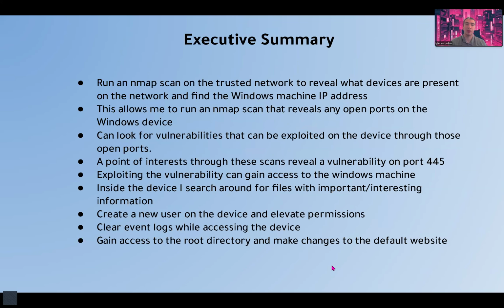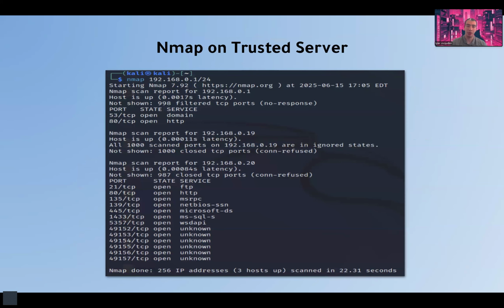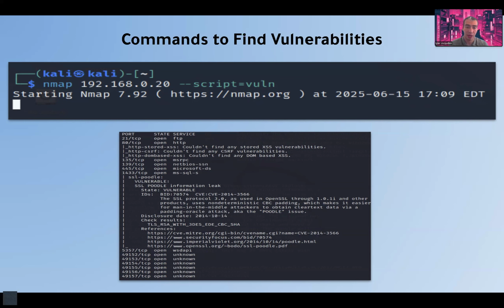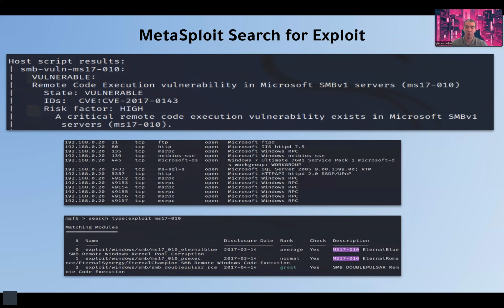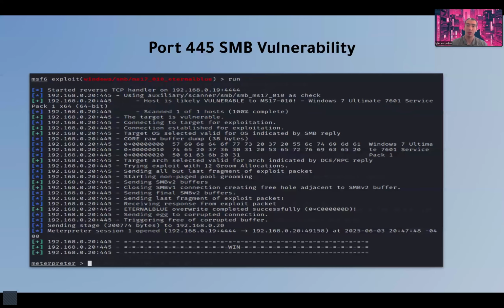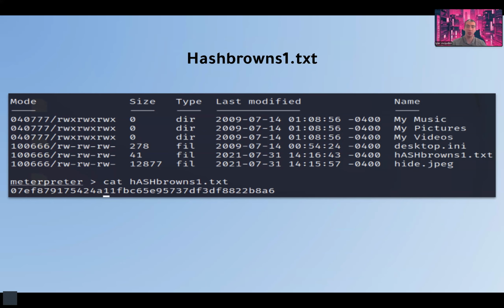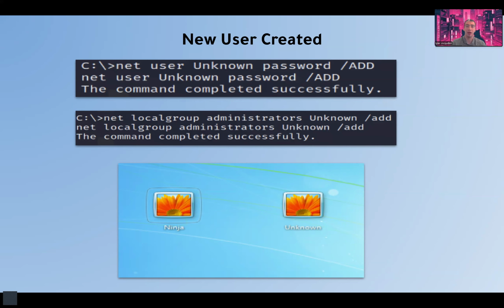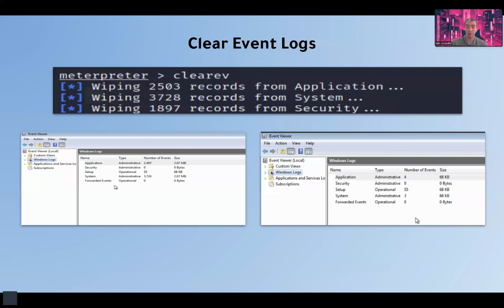Capture The Flag: Exploiting Vulnerabilities Overview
In this project I used tools in Kali linux to find and exploit vulnerabilities on a Windows machine. This is all done in a virtualized environement.